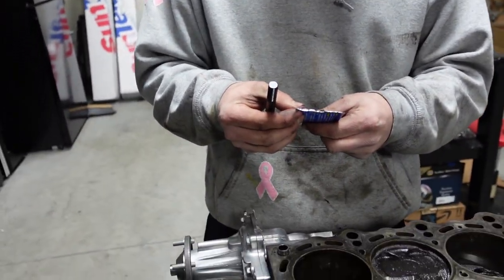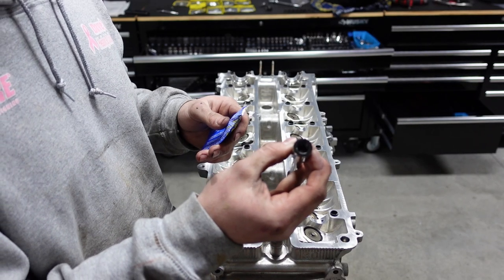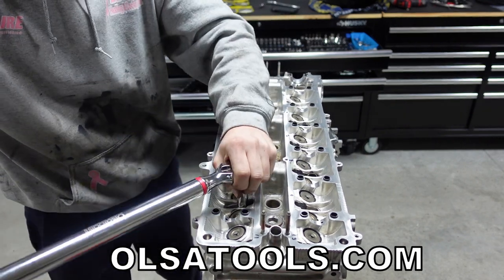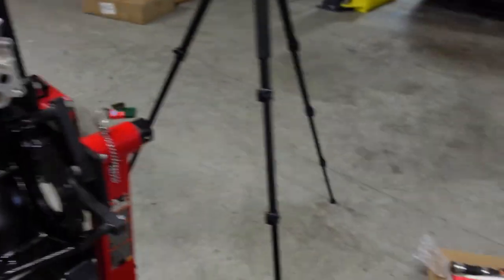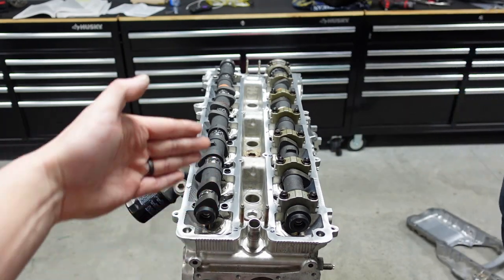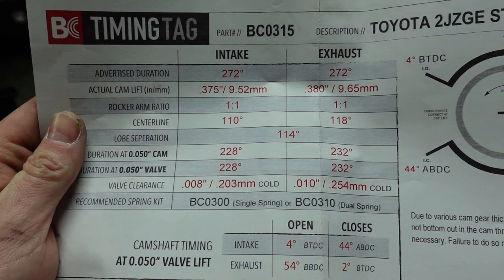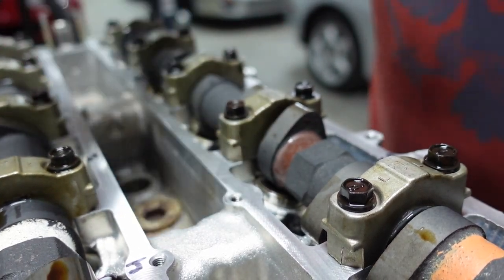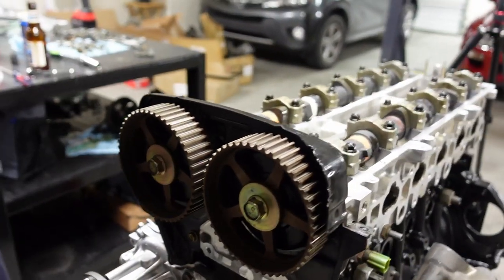2JZ NA-T Build Ep. 3 - ARP Head Studs & Brian Crower Cams Install